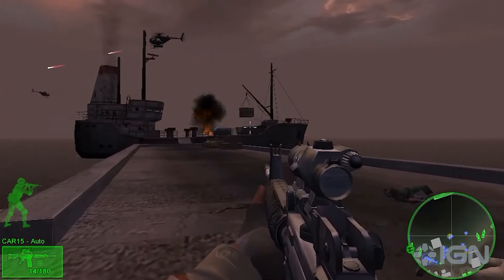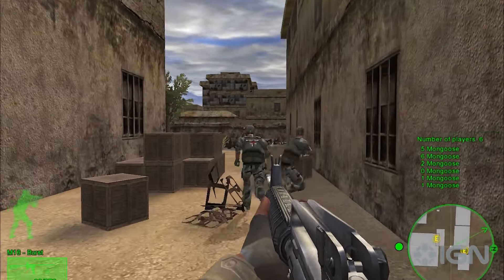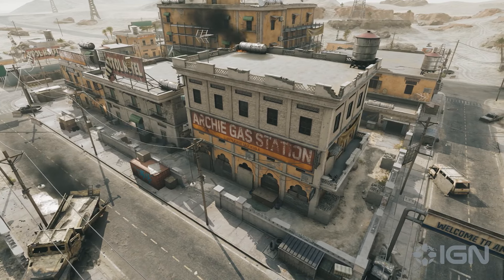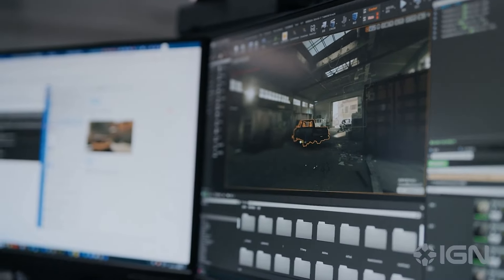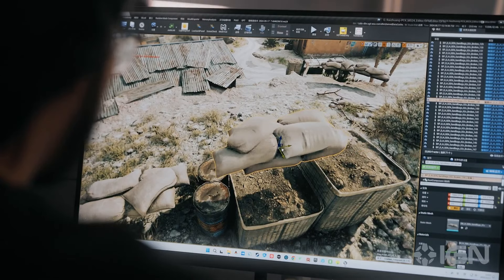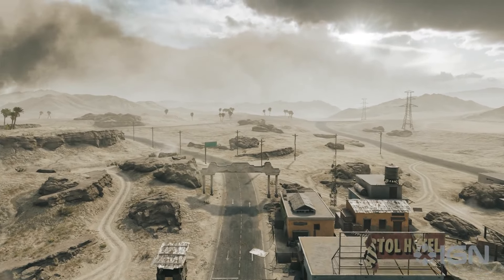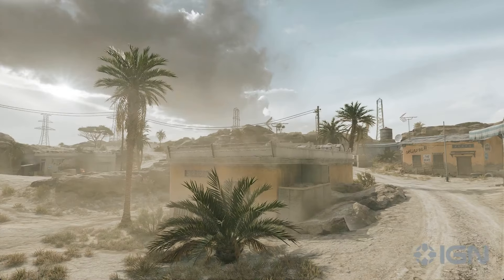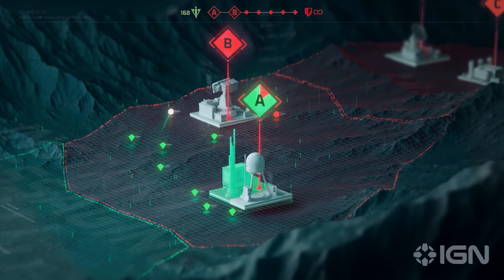Delta Force: Hawk Ops - Official Alpha Trailer | IGN Live 2024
Delta Force: Hawk Ops is a free-to-play first-person action online shooter developed by Timi Studio. Delta Force: Hawk Ops is launching soon for PlayStation 5 (PS5), Xbox Series S|X, iOS, Android, and PC. Wishlist now on Steam and Epic Games Store.